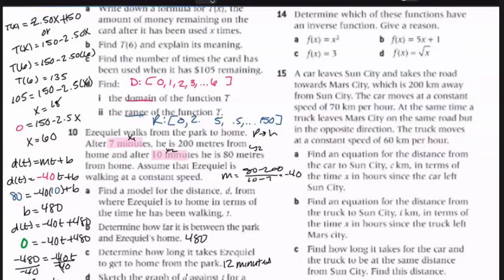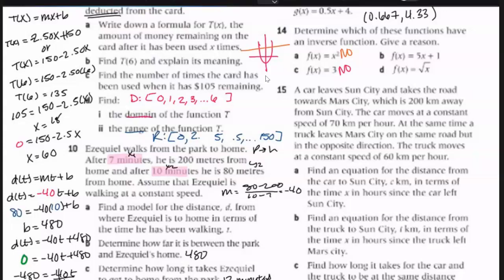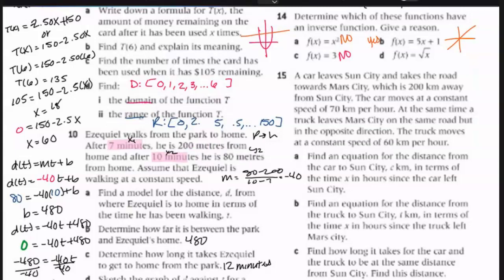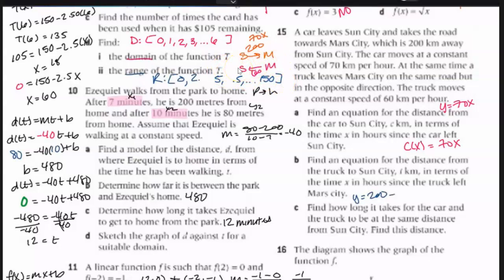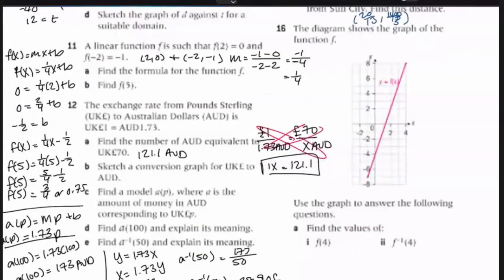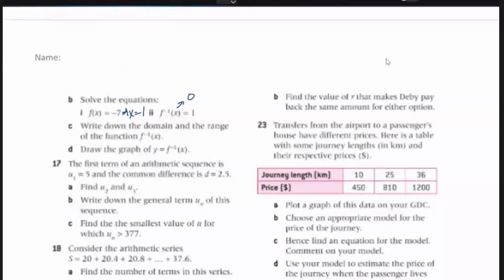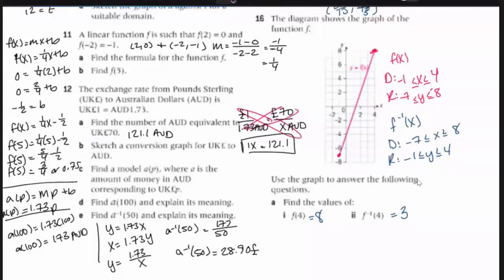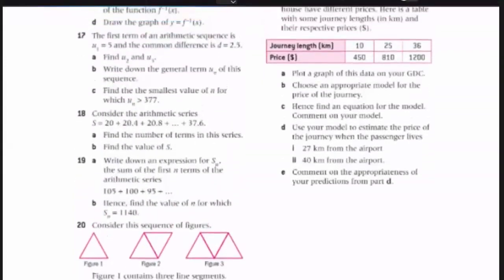Chapter 5 Review Page 2 Part 2